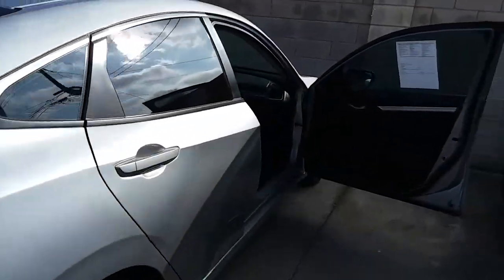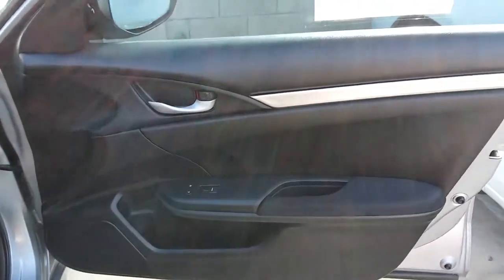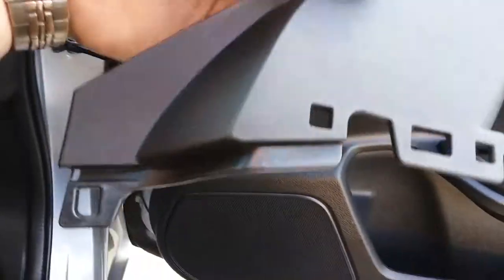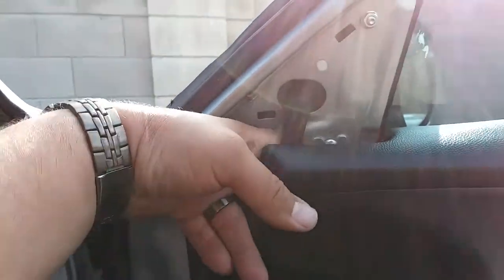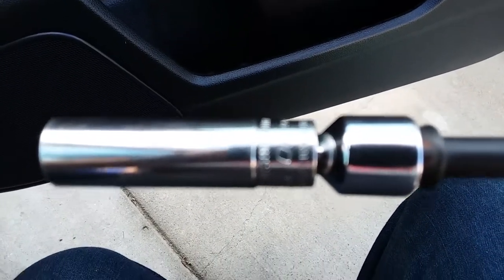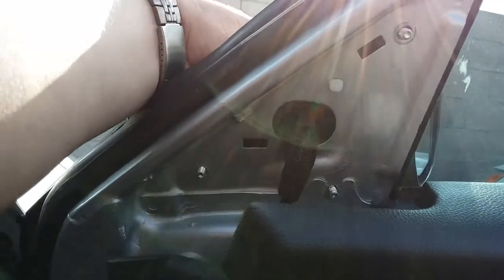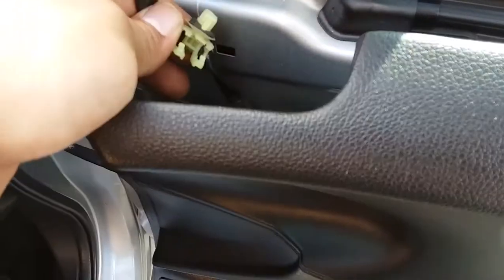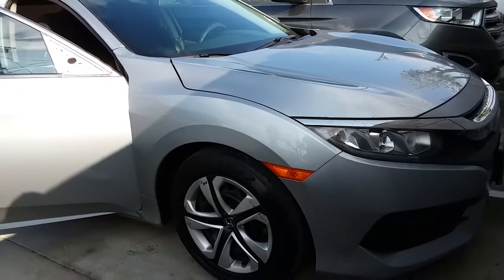How to: Remove Passenger Side View Mirror on a 2016 Honda Civic